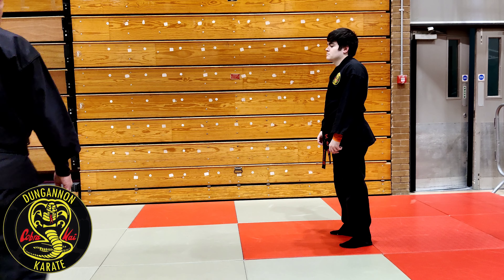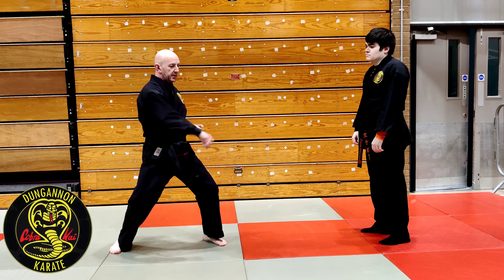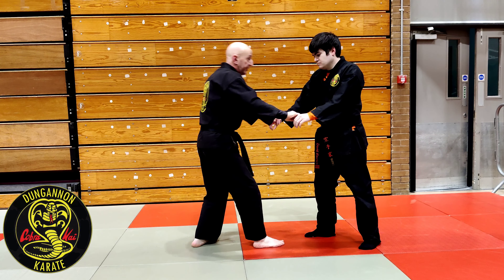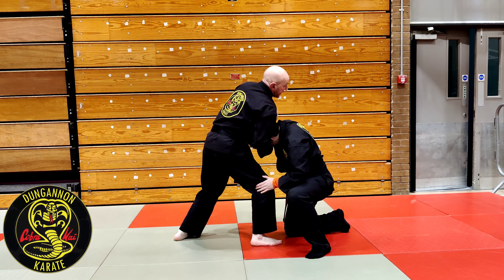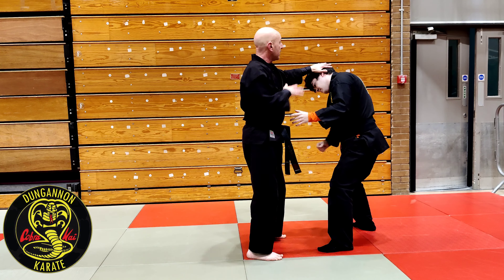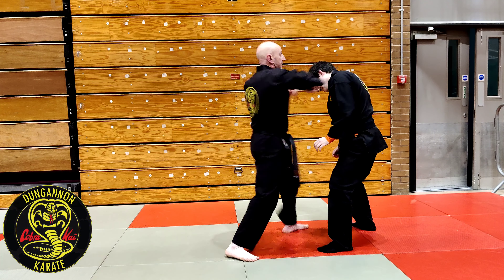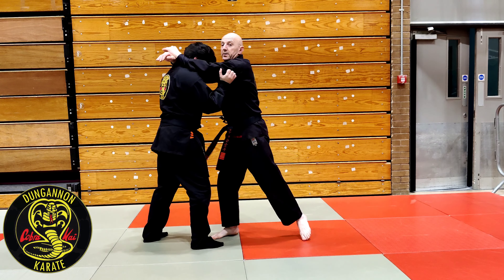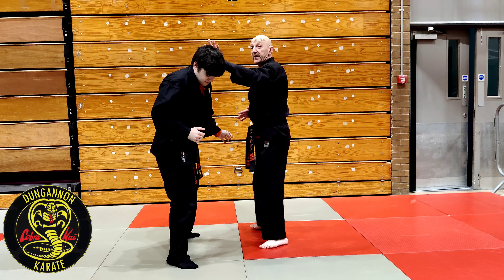Rohai Bunkai Drill 2